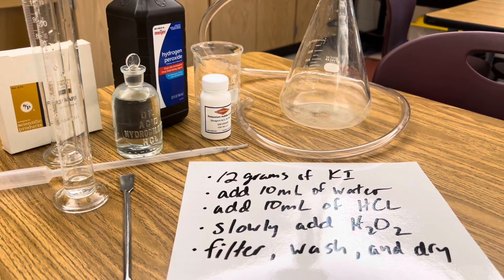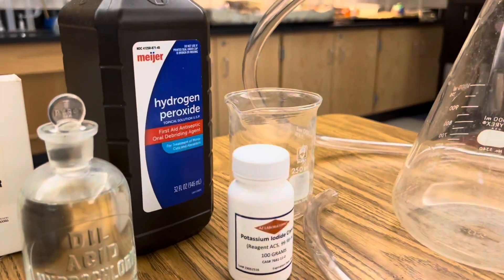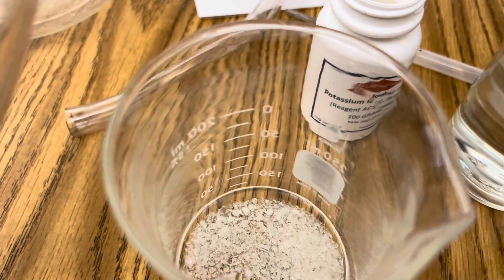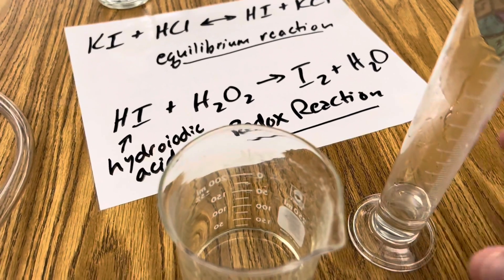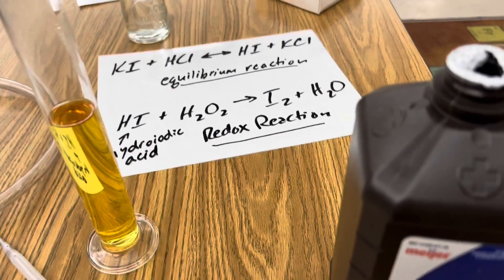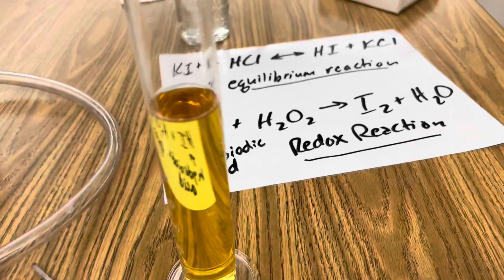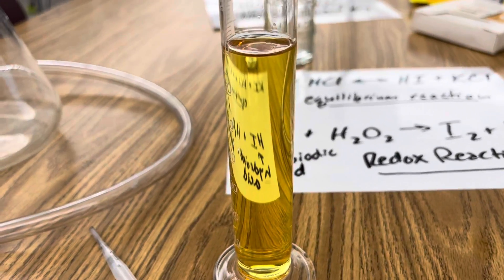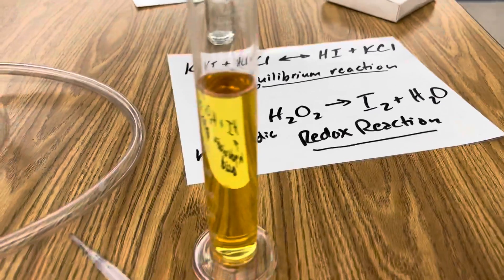Extracting Iodine in RamZland!⚗️ 2 HCl + 2 KI → 2 KCl + I2 + H2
Keith Ramsey explains both the equilibrium and redox reactions involved in extracting iodine in this investigation.